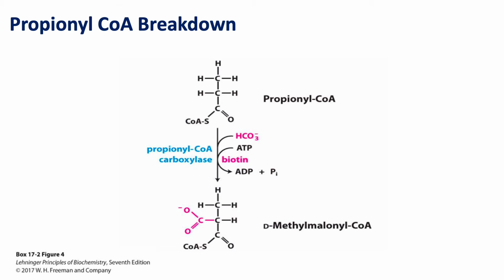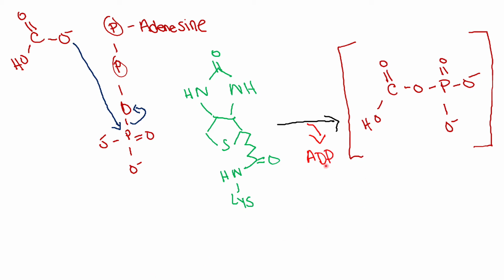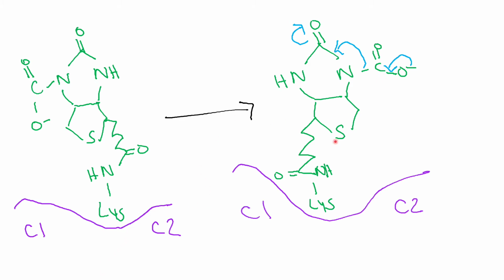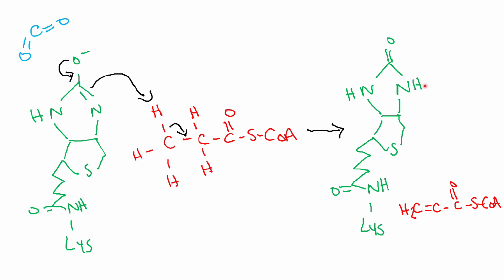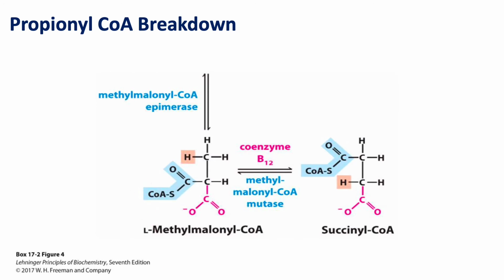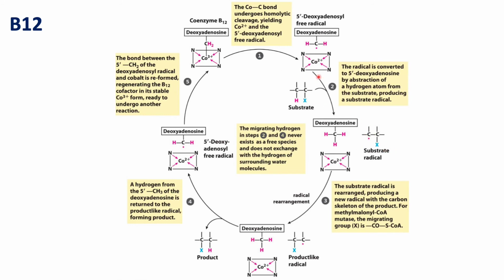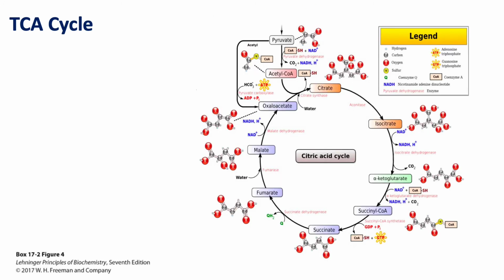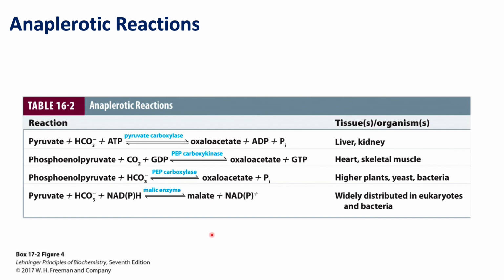Breakdown of Propionyl CoA | Biochemistry